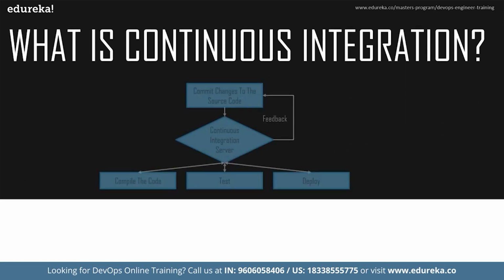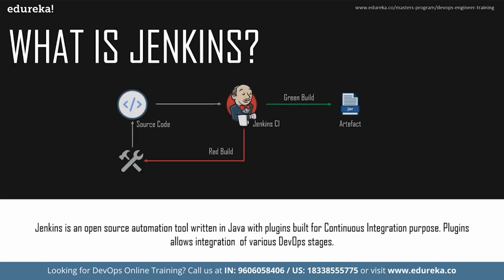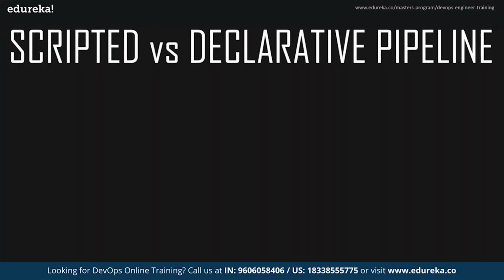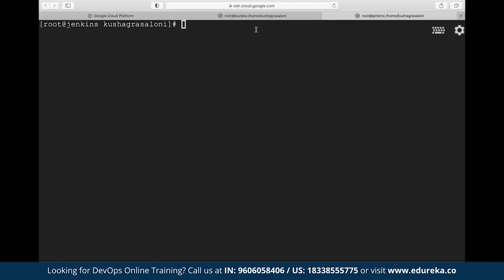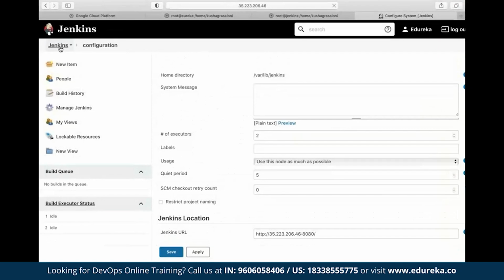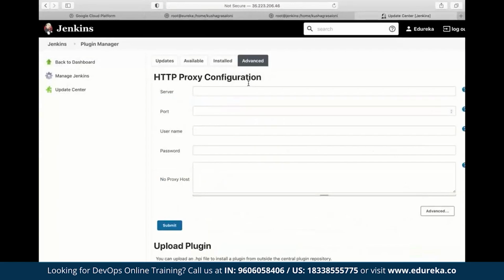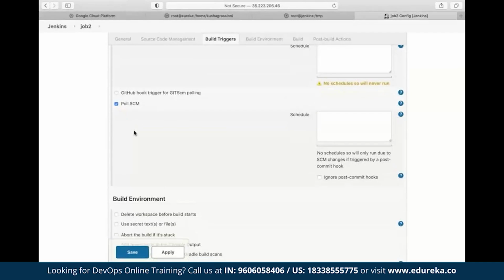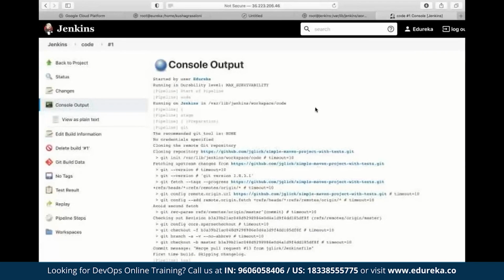Jenkins Tutorial | What is Jenkins and How does it work? | Devops tutorial for beginner | Edureka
Topics covered in this videos :

00:00:00 Introduction
00:00:17 Agenda
00:00:58 Why Continuous Integration?
00:04:22 What is Continous Integration?
00:07:36 What is Jenkins?
00:16:07 Jenkins Installations and setup
00:31:02 Hands-on

About the course :
What is the best way to learn Jenkins?
Edureka’s Jenkins Certification Training is the best training module you need to master the technology and look to make a career in it. We also provide a plethora of free tutorials and blogs that will help you get started with Jenkins and cover the basics well.

What are the skills needed to master Jenkins?
There is no such skill-set required to master Jenkins. Having basic functional knowledge of Operating Systems will be an add-on when you learn Jenkins.